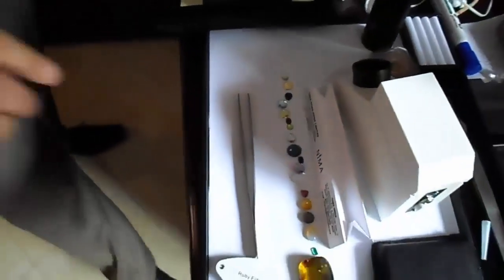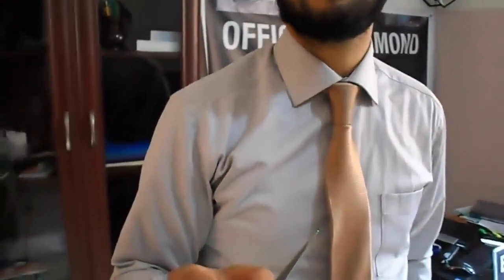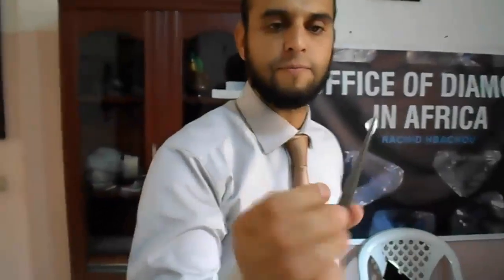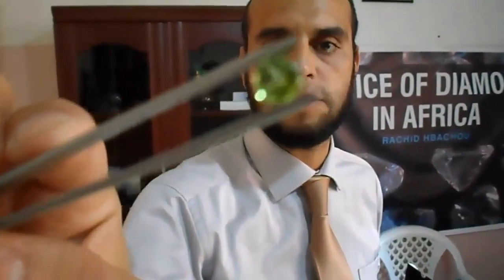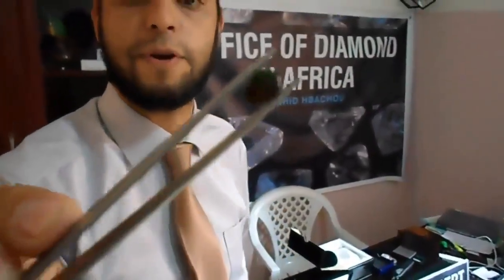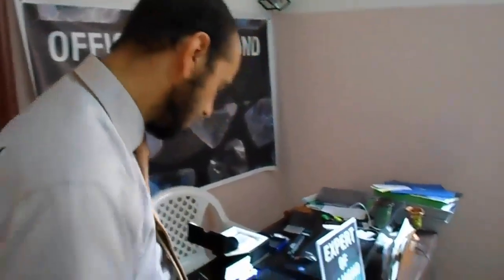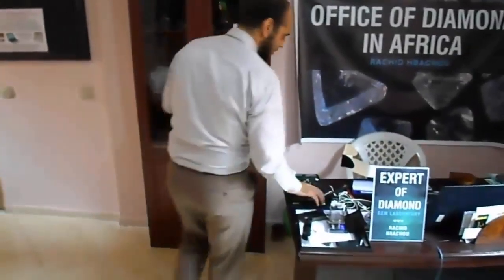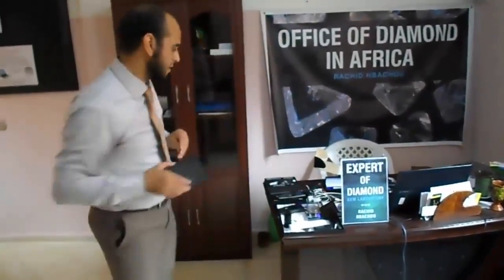انواع و الوان الألماس الخام و درجاته و طريقة استخراخه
نواع الألماس وأسمائها، جميعنا نحب كل ما هو ثمين وذو قيمة، جميعنا شغوفين بالمجوهرات البراقة والأحجار الكريمة والتي سريعًا ما تلفت الأنظار إليها، ولذلك أخترنا لك عزيزي القارئ هذا المقال المعد عن الألماس أثمن وأجمل وأندر أنواع المجوهرات. محتويات الموضوع ما هو الألماس؟ أنواع الألماس وأسمائها خصائص الألماس استخدامات الألماس أماكن استخراج الألماس طريقة استخراج الألماس ما هو الألماس؟ يعد الألماس نوع من أنواع الأحجار الكريمة، ويرجع أصل أسمه إلى الكلمة اليونانية أداماس والتي تعنى الحجر الصلب أو الحجر القوي. ويظهر الألماس في شكل بلوري ويشبه أكثر شكل المثلث، والمادة التي يتكون منها هي مادة الكربون. والألماس ذو طبيعة شفافة ويمكن للضوء أن يمر من خلاله، ويمتاز بوجود العديد من الأنواع منه والتي تمتاز أيضًا بألوانها الجميلة مثل الأصفر والأزرق والأخضر. ويمكن القول أن الألماس هو معدن نادر حيث يصعب الحصول عليه بسهولة ولذلك نجد سعر الألماس مرتفع جدا مقارنة بالأحجار الكريمة الأخرى. شاهد أيضًا: الفرق بين الكربون والألماس أنواع الألماس وأسمائها هناك أنواع عديدة ومختلفة من الألماس يمكن إيضاحها فيما يلي: 1ـ ماسة اليوبيل ماسة اليوبيل ذات اللون الداكن تم اكتشافها في عام 1895 ميلادية حيث عثر عليها في منجم بجنوب أفريقيا، وكانت من أعظم وأروع أنواع الألماس الذي عرف في ذلك الوقت، ويصل وزنها بعد صقلها إلى 245 قيراطا. الزوار شاهدوا أيضًا: كيفية حساب قيمة الذهب وقامت ملكة إنجلترا وهي الملكة فكتوريا باستخدامها وذلك كان عام 1897 ميلادية، وأخيرًا تم بيعها إلى معرض مجوهرات في لندن في عام 1930 ميلادية، وبعد ذلك بفترة قيل إنه تم بيعها لأمير شرقي في الهند. 2ـ ماسة جنوب أفريقيا أو ماسة نجمة جنوب أفريقيا ومن اسم هذه الماسة يتضح أنه تم اكتشافها في جنوب أفريقيا وكان ذلك في المراحل الأولى لعملية التنقيب عن الألماس، ويصل وزنها بعد صقلها إلى 47.75 قيراطا. وقام بشرائها تاجر إنجليزي ودفع فيها خمسمائة رأس من الغنم وبعض الجياد من أحد الوطنيين الذي كان يمتلكها ثم باعها إلى معرض مجوهرات في جنوب أفريقيا، وأخيرًا تم بيعها إلى سيدة من الأغنياء بمبلغ مائة وخمسة وعشرون ألف دولار. 3ـ ماسة فلورنتين أو الماسة النمساوية الصفراء تعتبر تلك الماسة من أجمل الماسات العالمية في العالم كله، تم اكتشافها في الهند، ويصل وزنها بعد صقلها إلى 137 قيراطا. وتمتاز هذه الماسة بلونها الرائع فهو مزيج من اللونين الأصفر والأخضر، وتم بيعها لعائلة ثرية جدا تدعى أسرة ميديشي في مدينة فلورنسا في إيطاليا، ثم حصل عليها ملك النمسا وهي مازالت موجودة حتى الآن لديه في قصره في فيينا. 4ـ ماسة الشاه تم اكتشاف هذه الماسة في الهند حيث شاهدها خبير الجواهر في الهند عام 1665 ميلادية، وتحتوي على العديد من الكتابات الأثرية والخاصة بحكام الهند وملوك فارس وهم برهان شاه، وكذلك شاه جهان، وأيضًا فتح على شاه. ويصل وزنها بعد صقلها إلى 88 قيراطا، وتوجد هذه الماسة إلى يومنا هذا في قصر الكرملين في روسيا. شاهد أيضًا: ما هي درجات نقاء الألماس؟ 5ـ ماسة كولينان أو ماسة نجمة أفريقيا تعتبر تلك الماسة هي أكبر ماسة تم اكتشافها في العالم حتى الآن، وعثر عليها عام 1905 ميلادية في جنوب أفريقيا في منجم بريميير، حيث كان وزنها كبير جدا أكبر من جميع أنواع الألماس الأخرى. تم تقديمها قديمًا إلى إدوارد السابع ملك إنجلترا في عيد ميلاده، وتم تقسيم تلك الماسة إلى العديد من القطع نظرا لكبر حجمها فقد تم تقطيعها إلى مائة قطعة، ويصل وزنها بعد صقلها إلى 2.530 قيراطا. 6ـ ماسة ريجنت تم اكتشاف تلك الماسة في عام 1701 ميلاديًا وتم اكتشافها في الهند، وكان حاكم المدارس وليم بت هو من يملكها، ويصل وزنها بعد صقلها إلى 140 قيراطا. ثم باعها حاكم المدارس وليم بت إلى دوق أورليان الوصي على عرش فرنسا في عام 1717 ميلاديًا، وبعد ذلك تعرضت تلك الماسة للسرقة أثناء الثورة الفرنسية ولكن تمكنت فرنسا من استرجاعها مرة أخرى بعد عدة أعوام. خصائص الألماس يتميز الألماس بالعديد من الخصائص والتي تتضح فيما يلي: الألماس يعتبر من الأحجار الغير موصلة للتيار الكهربائي، ولكن ينتج عنه شحنات كهربائية فقط. يوجد أنواع عديدة من الألماس في باطن الأرض. يسهل الحصول عليه من الرواسب المتجمعة عند مياه الأنهار. الألماس من الأحجار الكريمة الصلبة والقوية جدًا فلا يمكن كسرها. يمكن البحث عنه في مناجم الذهب. استخدامات الألماس يستخدم الألماس في مجالات كثيرة نظرًا لصفاته المميزة له، حيث يستخدم في الآتي: يستخدم الألماس في مجال الزينة. يمكن استخدامه كمادة طلاء يطلى بها أي قطع أو أجهزة، حيث أنه يكسبها المتانة والثبات الكيميائي. يستخدم في طلاء عدسات النظارات والمرايا والزجاج والأقراص المرنة. يستخدم أيضًا في عالم ميكانيكا السيارات. أماكن استخراج الألماس يمكن استخراج الألماس من الفوهات البركانية، حيث يتم تشكيله بفعل الحرارة المرتفعة والضغط العالي. ويمكن استخراجه من المناجم الموجودة في الجهة الجنوبية من قارة أفريقيا، وفى الوقت الحالي يوجد الألماس أيضًا في المناجم الموجودة في روسيا وكندا والبرازيل واستراليا. طريقة استخراج الألماس يستخرج الألماس من باطن الأرض بكميات كبيرة جدًا، حيث أنه يكون ناتج من مخلفات البراكين. التأكد من وجود الألماس من خلال القيام بإجراء عملية التعدين. القيام بسحب كميات كبيرة من الأتربة من باطن الأرض من خلال إدخال أنابيب طويلة على أعماق بعيدة من الأرض. تحليل التربة المستخرجة من باطن الأرض من خلال إرسالها إلى المعامل المخصصة لذلك. القيام بتقطيع الألماس إلى قطع ذات حجم كبير، ثم القيام بطحنه من خلال استخدام الآلات مخصصة لذلك من أجل الحصول على خليط ناعم. فصل الألماس عن الأتربة من خلال غسله بالماء والزيوت المخصصة لذلك. غربلة الألماس للتأكد من عدم وجود شوائب عالقة به. تجميع الألماس في مجموعات بناء على الشكل والخصائص. وأخيرًا يتم إرسال الألماس إلى المعامل المخصصة من أجل صقله، ومن ثم تشكيله